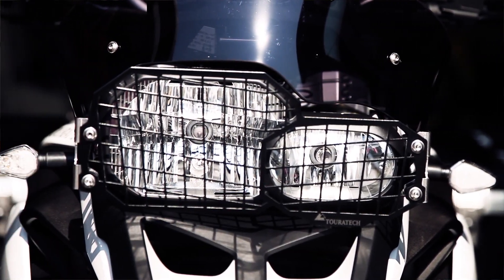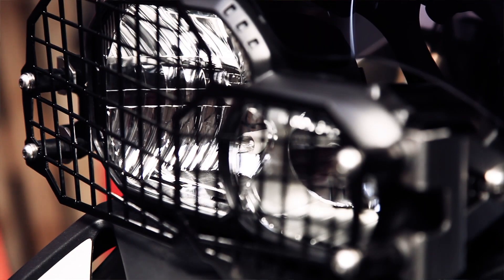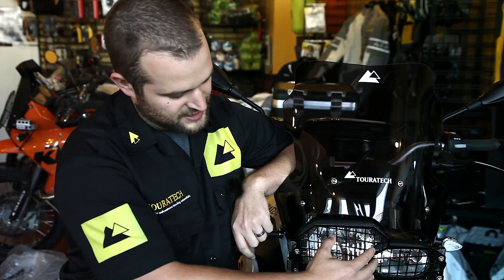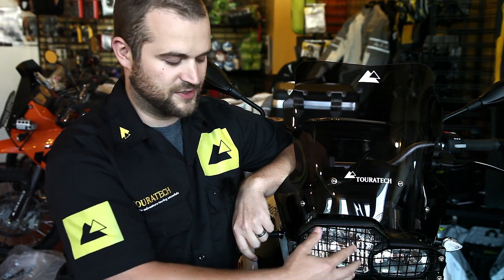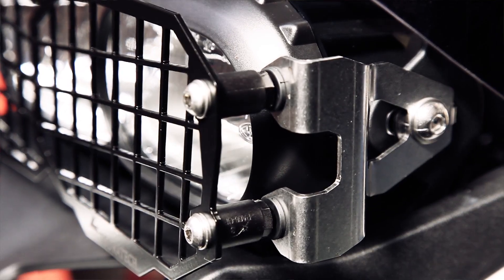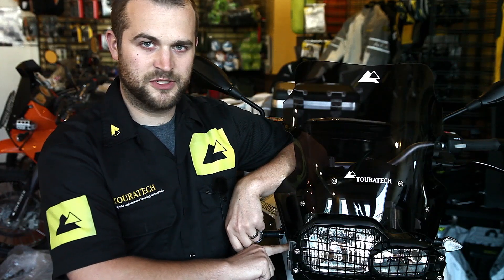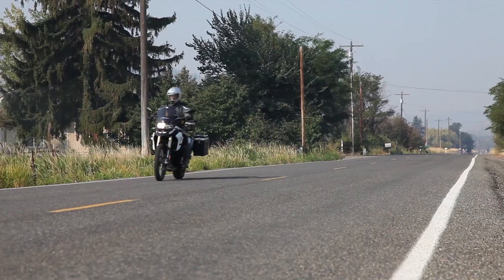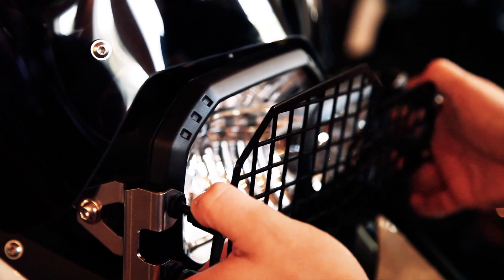BMW F800GS - Headlight Guard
The Touratech quick-release headlight guard gives you all the protection of our original steel headlight guard for the BMW F800GS and F650GS twin, but allows you to quickly remove the guard for cleaning.

Touratech headlight guards are laser cut from the highest quality stainless steel, then anodized black for a tough and good looking finish. The grid pattern of the headlight guard allows ample light to pass through, but not the large stones and debris thrown by passing riders or cars. The stainless steel construction is strong enough to withstand the hardest hits, and save you from costly repairs to your expensive headlight assembly.

The quick release design of this headlight guard makes it fast and easy to clean the bugs and dust from your headlight when you stop for a fuel break. Simply just pull the guard away from the bike and it will click out of its mount. To reinstall, simply push the guard back into its quick-release mounts and it positively snaps right back in place.

To minimize the amount of reflected light with any headlight guard, we highly recommend our anti-glare shield (part # 048-0425).

- Made of black epoxy-coated stainless steel
- Laser cut mesh pattern
- Quick-release for easy cleaning
- Fits BMW F800GS, F700GS & F650GS (twin cyl.) 2008-on.
- All mounting hardware included
- Easy to install
- Made in Germany by Touratech